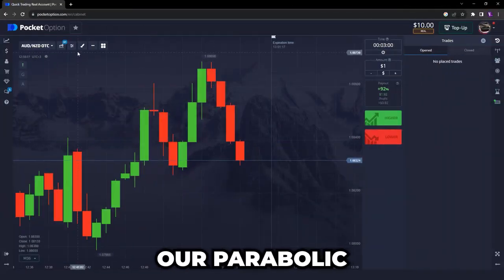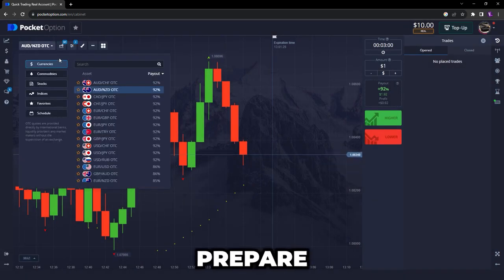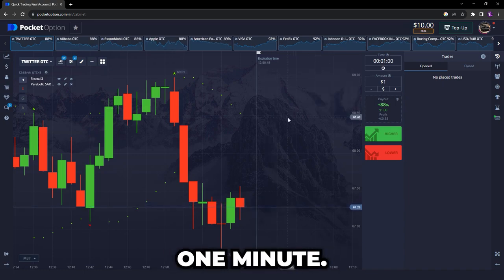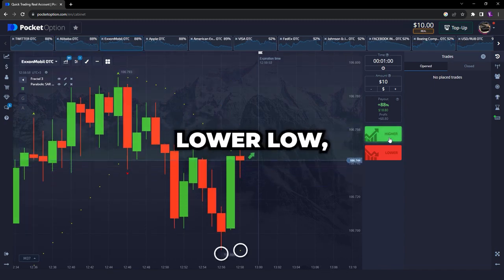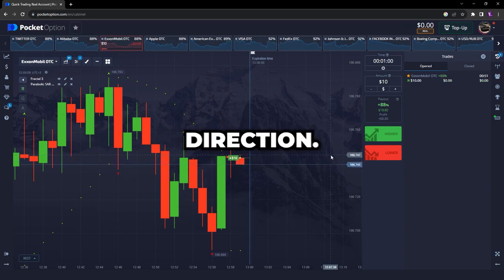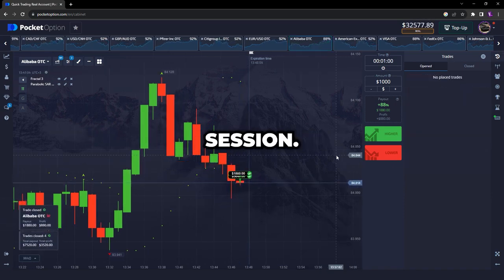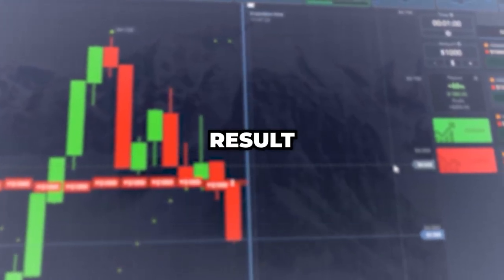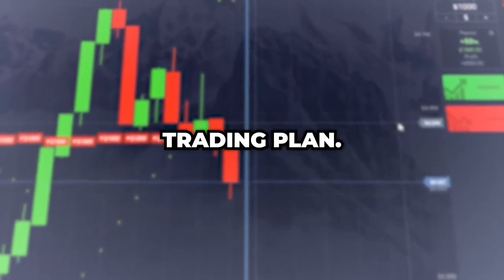I Combined Fractals & Parabolic SAR (The Results Surprised Me)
Can combining the Fractals indicator with the Parabolic SAR completely change your trend trading strategy? In this video, I backtested and traded this unique technical analysis combination to see if it actually works—and the results completely surprised me.

Many traders struggle with spotting precise trend reversals and riding the trend to its absolute end. By combining the Parabolic SAR (Stop and Reverse) with Williams Fractals, you get a powerful system that helps filter out market noise and identify high-probability setups.

Link To Open Free Demo Account In Video Comments Or Channel Bio

Whether you are day trading crypto, forex, or stocks, this tutorial will break down the exact rules for entering and exiting trades safely.